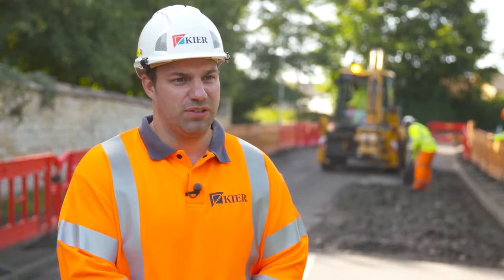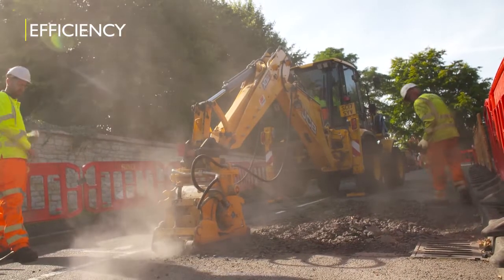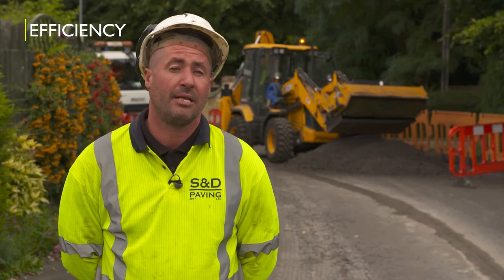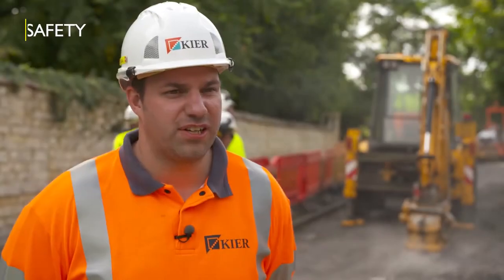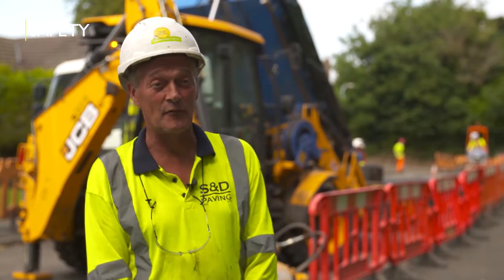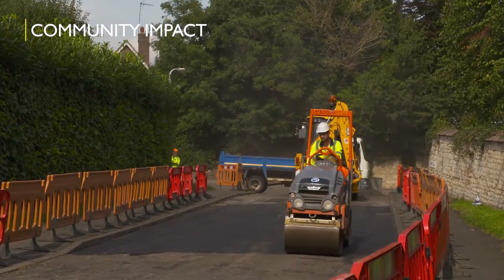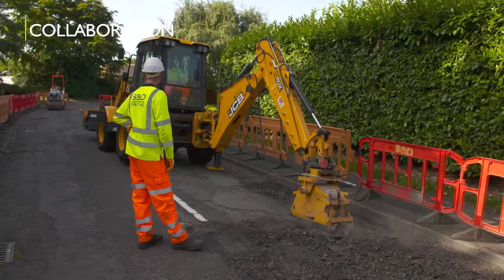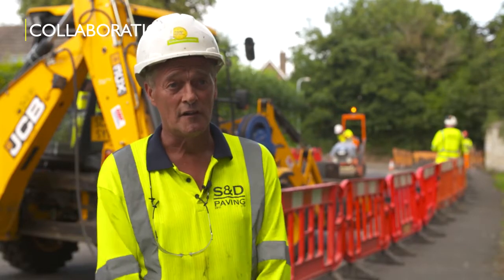JCB 3CX Compact - Customer Collaboration Video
With our aim to become the UK's most innovative hire solutions provider, GAP's goal is to bring new, safe and more efficient products to the market. Working in collaboration with KIER, JCB, Northamptonshire Highways and S&D Paving, we put the JCB 3CX to the test for road maintenance and pothole repair.